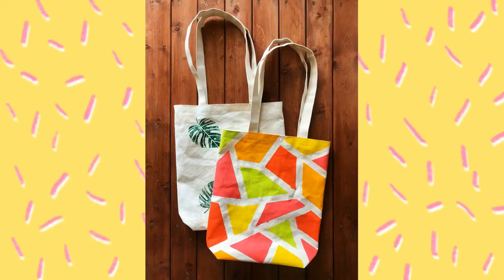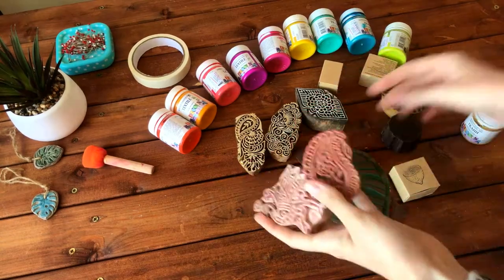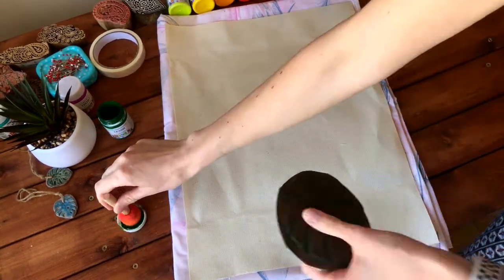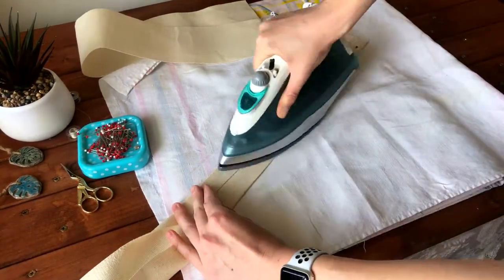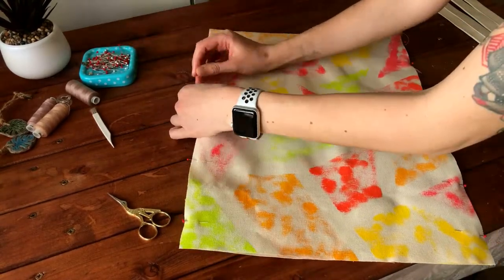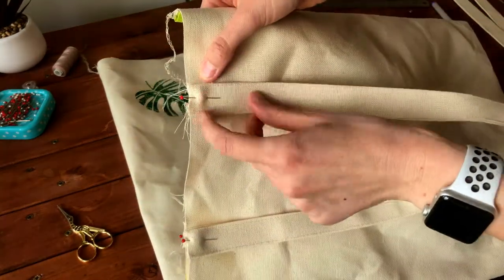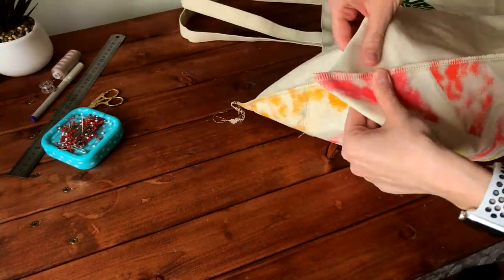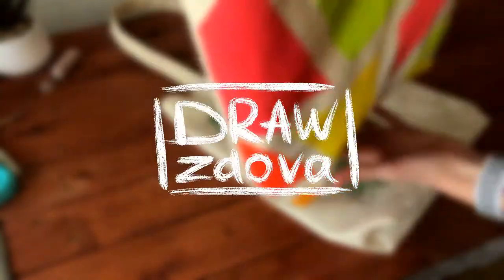Eco bag hand printing || Handmade tote bag || How to make a tote eco bag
In this video I will show you how to make hand-printed eco bag.

Easy handmade eco bag with print.

Supplies:

- Fabric (cotton, linen or half cotton&half linen). I used thick two thread cotton.
- Threads in fabric color
- Acrylic paints for textile
- Any stamps for printing (kalamkari - wooden block, linocut). I will show the process with my handmade linocut monstera leave stamp and one more option without any stamps.
- Masking tape
- A piece of sponge to apply the paint

Equipment:

- Sewing machine
- Overlock (or you can replace it with a zig-zag seam on your sewing machine)